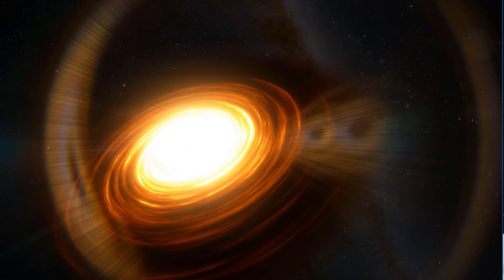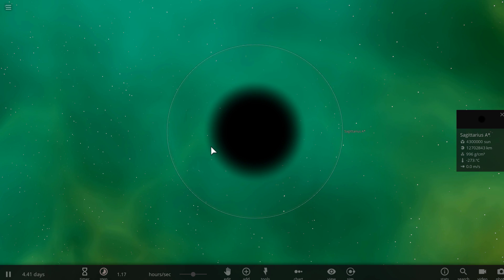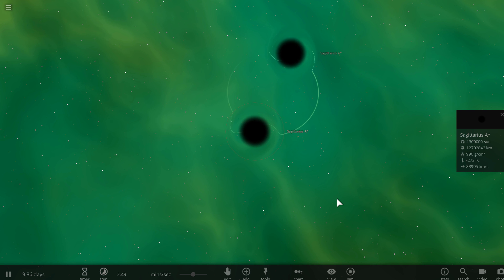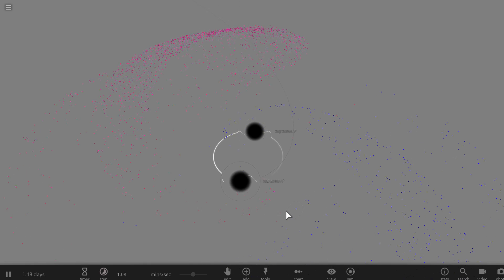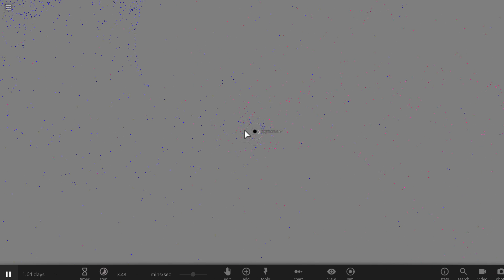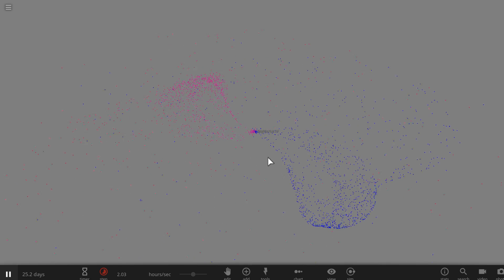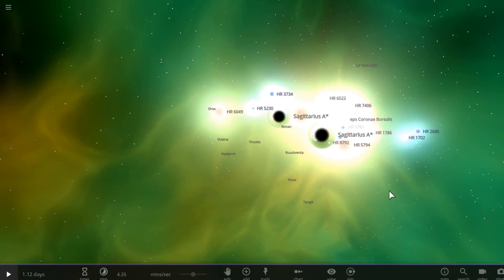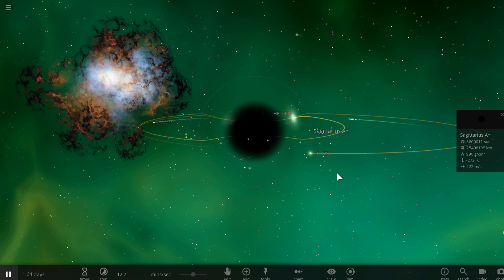When Blackholes Collide - NASA Simulation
In this video, we will talk about two supermassive blackholes colliding.

1GFiTKxWyEjAjZv4vsNtWTUmL53HgXBuvu